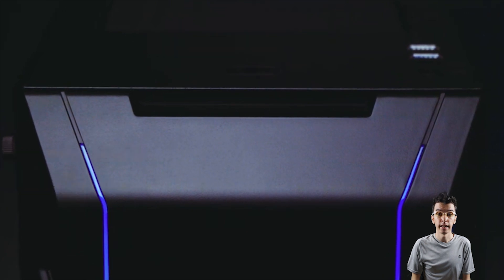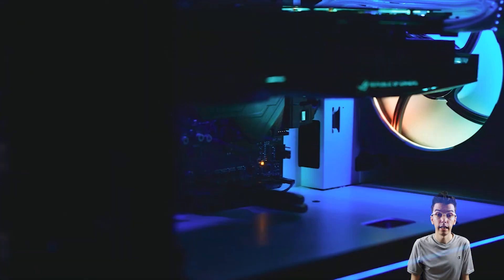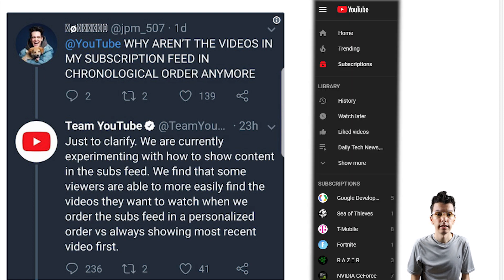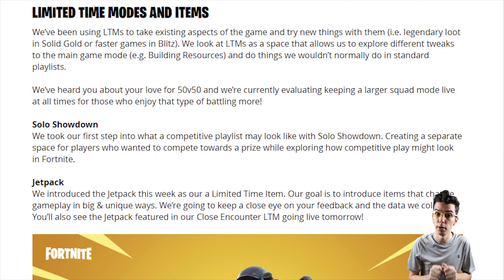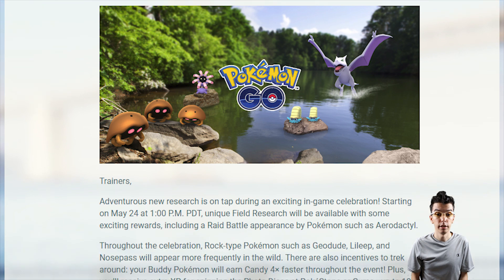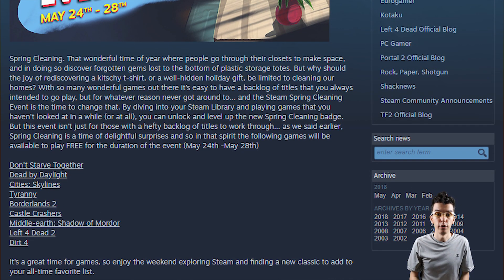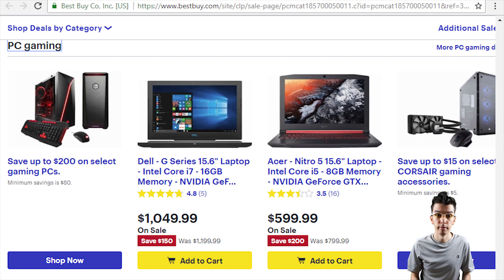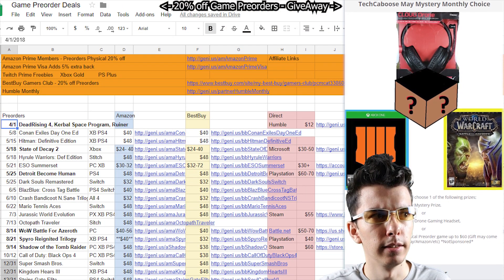Phanteks Eclipse P350X, Fortnite State of V5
Tech News - 0:04 Phanteks Eclipse P350X , 0:43 Amazon Package Map tracker, 0:58 Youtube Subscription feed.
Games - 1:16 Fortnite State of V5, 2:05 Pokemon Go Field Research, 2:27 Steam Spring Cleaning Free, 2:41 Galactic Civilizations 2 Free, 2:48 OverWatch Free Weekend.
Deals - 2:57 ASUS Monitor + Toshiba 240GB SSD , 3:10 Acer Nitro 5 GTX 1050TI 15.6in Laptop Sources

Follow for more Daily news @ Facebook or Youtube.